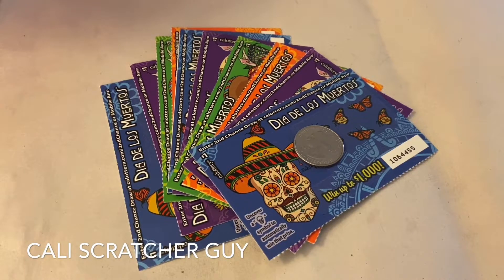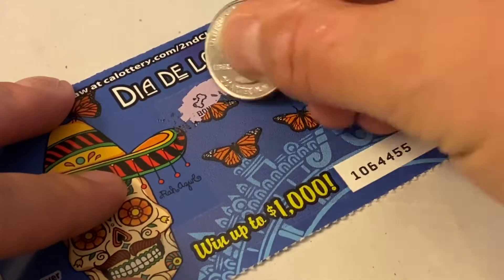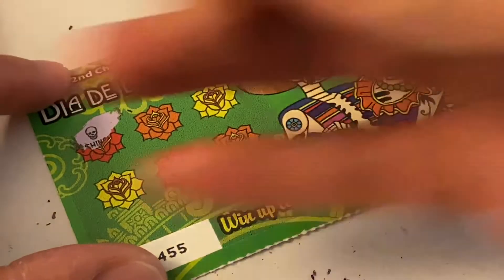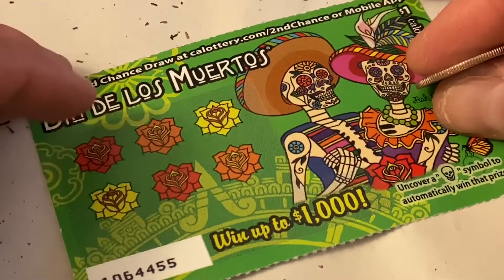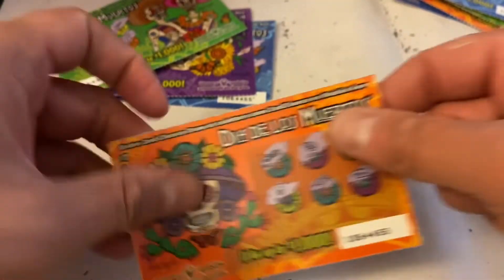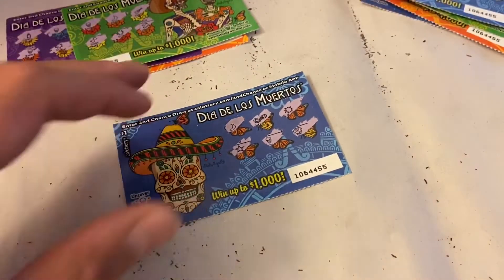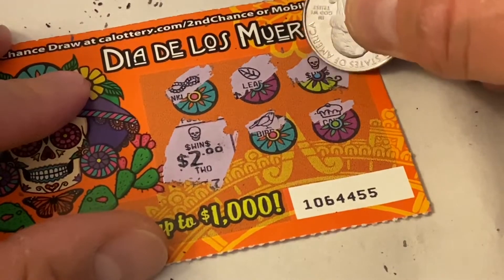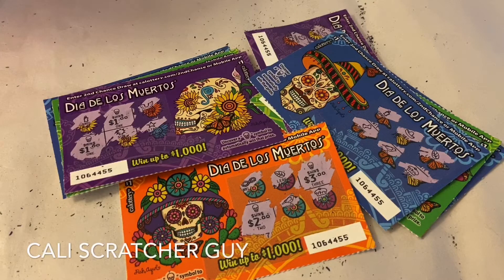AWESOME WINNER ON $1 DIA DE LOS MUERTOS CALIFORNIA LOTTERY SCRATCHERS SCRATCH OFF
Trying out another round of the $1 California Lottery Scratchers. Looks promising!

Scratching Tools For Sale
How To Win The Lottery Books
Iphone 11 Pro Max For Sale
Samsung Note 10+ For Sale
Video Lights For Sale
Tripods For Sale